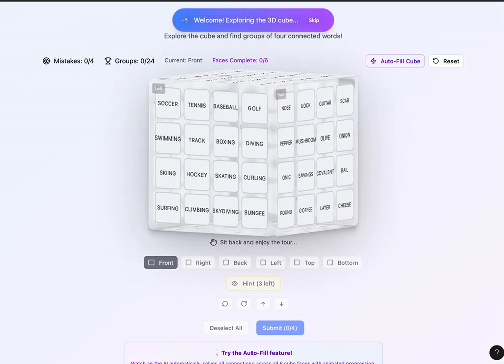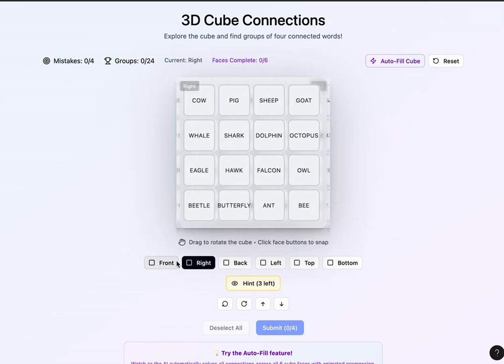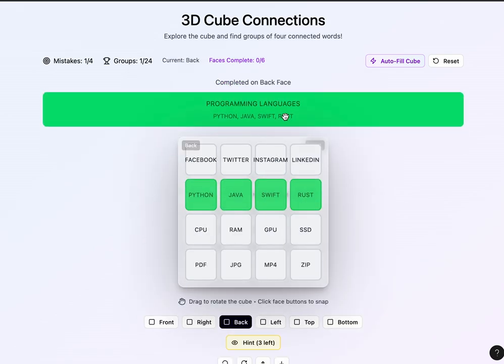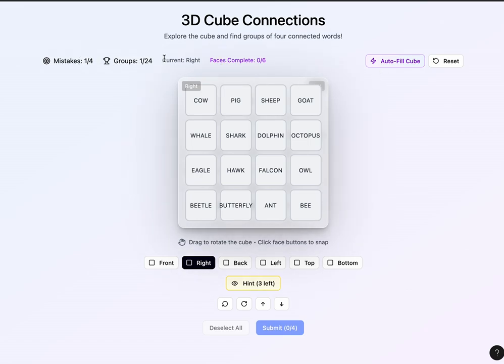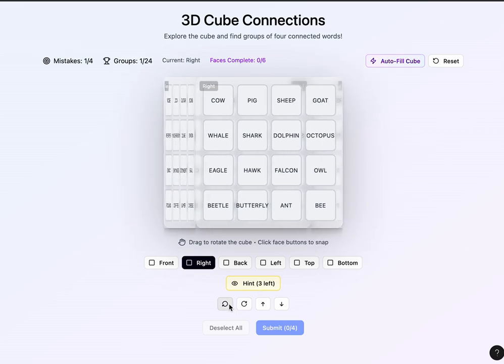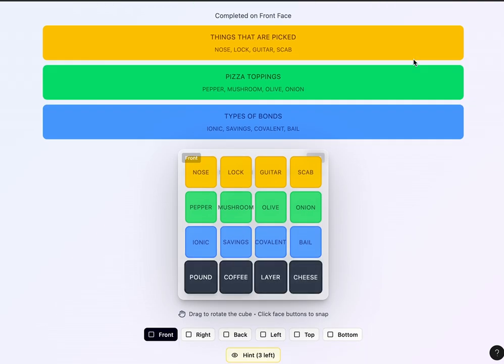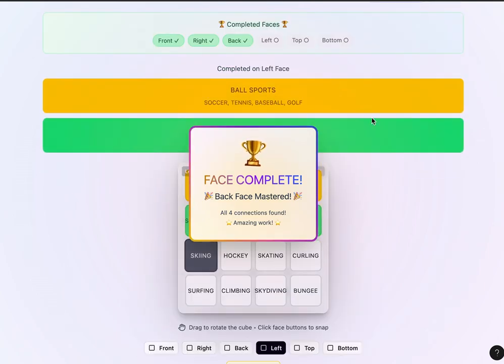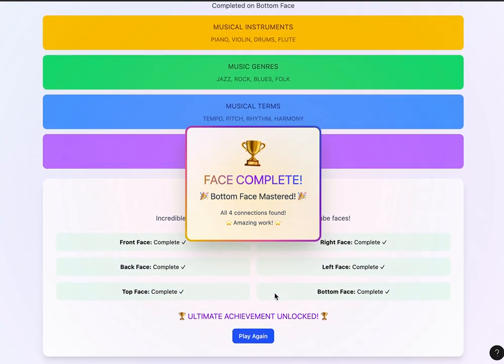3D Cube Connections!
My new custom variant of Connections! The 3D Cube version!  Hope you enjoy!